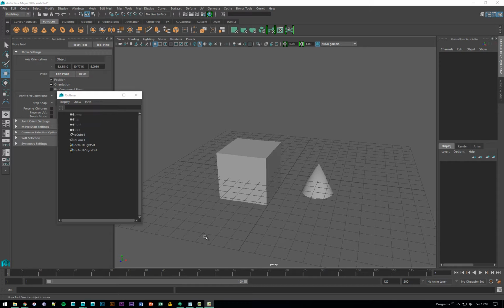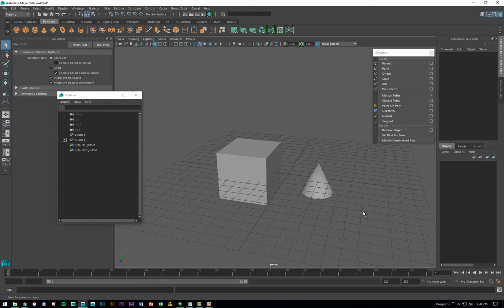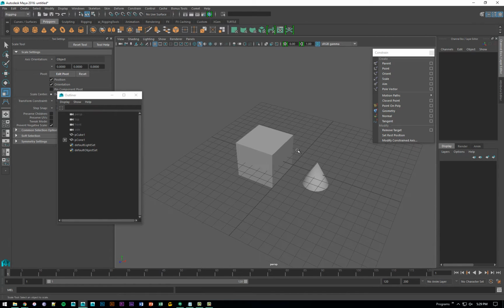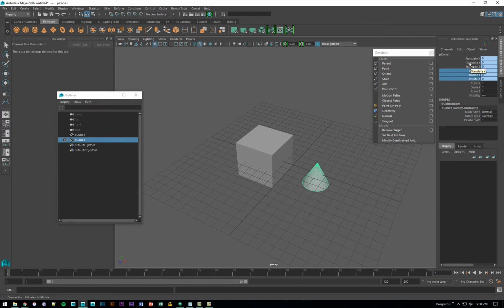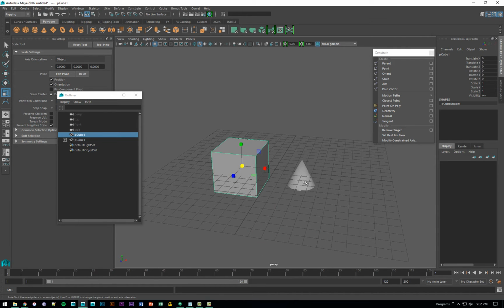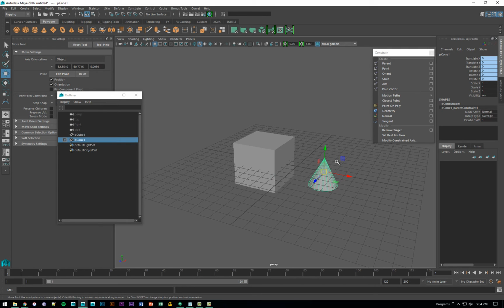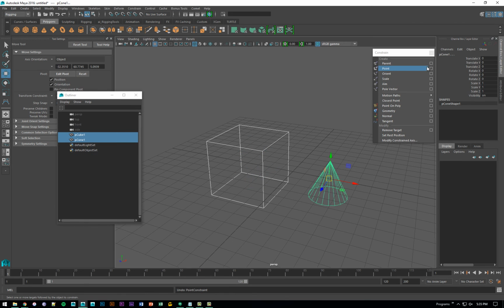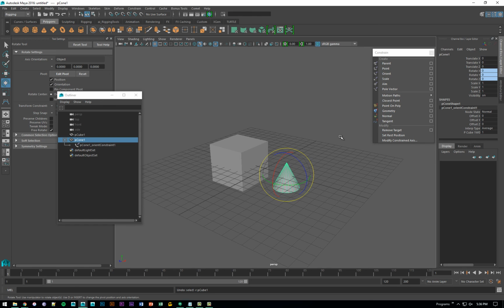Relationships 3 Constraints